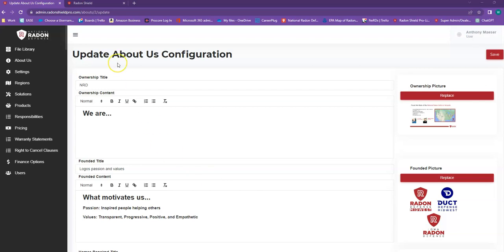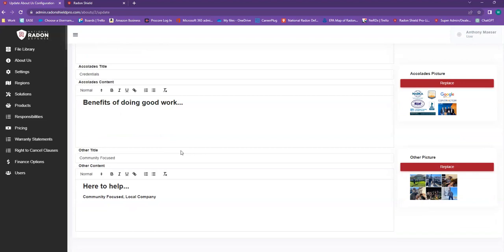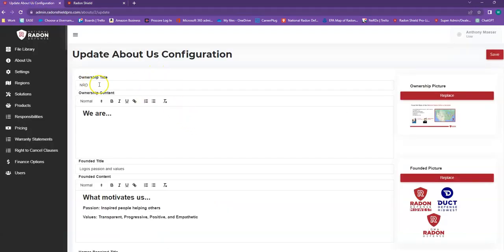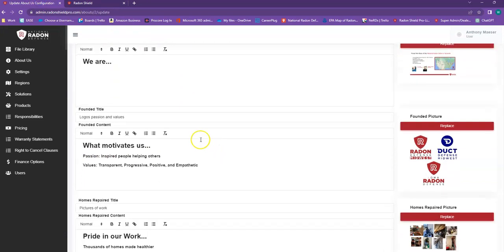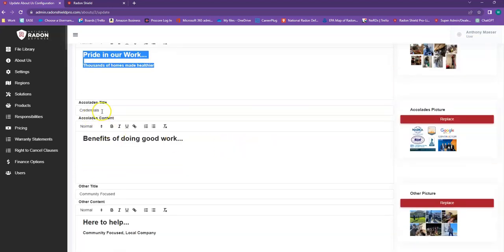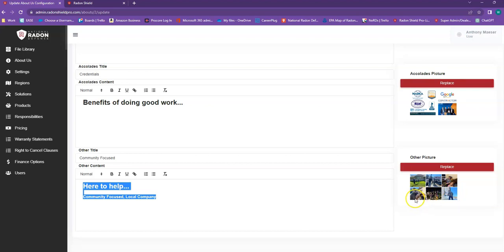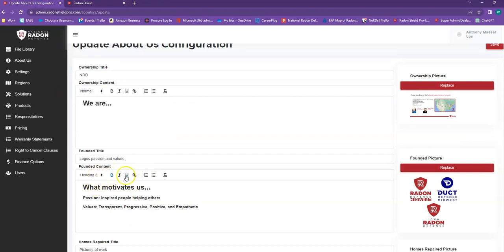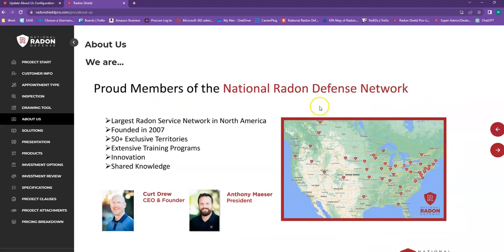Admin - About Us Setup Tutorial